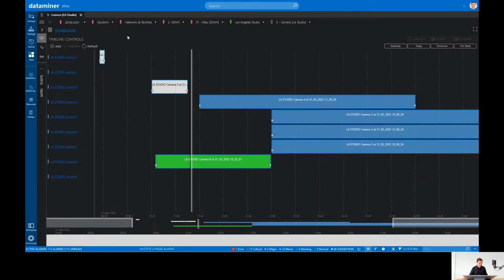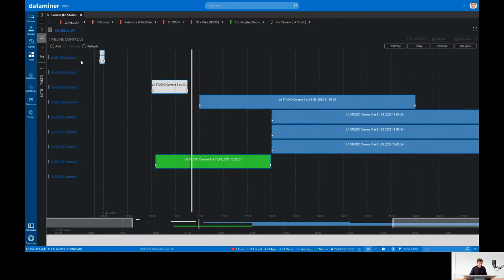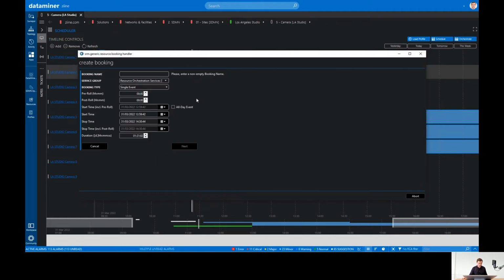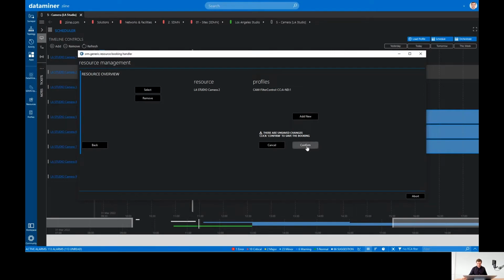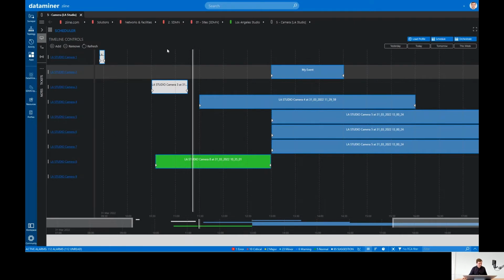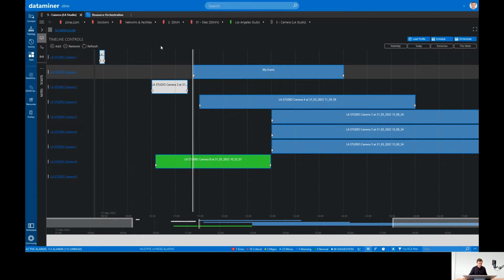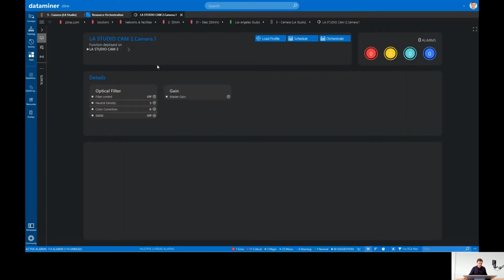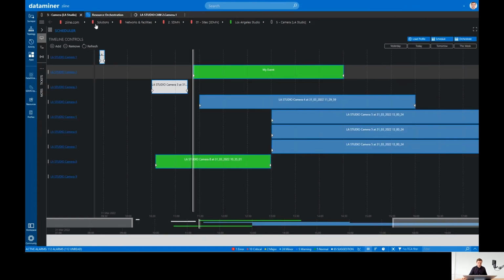Learn to Orchestrate an Entire Resource - DataMiner SRM (3/4)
Orchestrating your resources has never been so easy! Watch how Reinout automates the configuration of resources as part of his resource schedules. 😎

00:00 - Intro
00:57 - Book
01:28 - Profile selection
02:07 - Orchestration
03:30 - Outro

❓  DataMiner Service & Resource Management (SRM) is a suite of capabilities that manages service life cycle orchestration. In today’s complex platforms with shared resources, it is imperative that service orchestration is always aligned with the available resources. That is why resource management goes hand in hand with service life cycle orchestration.

▬▬ About DataMiner ▬▬▬▬▬